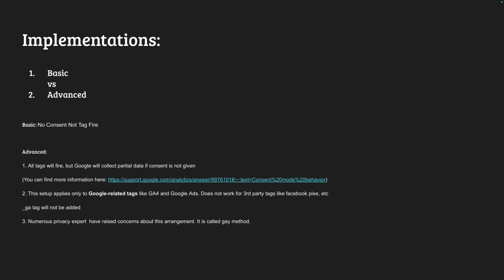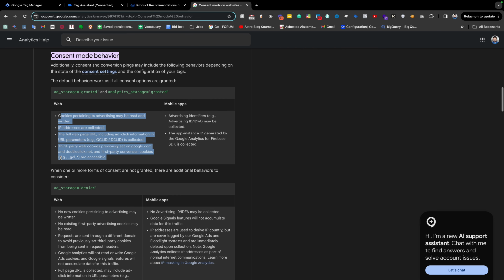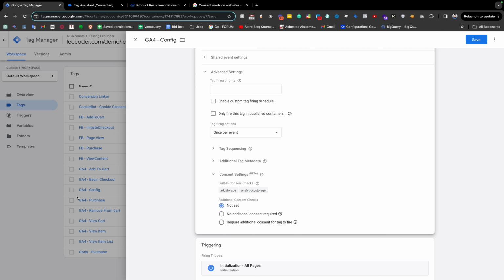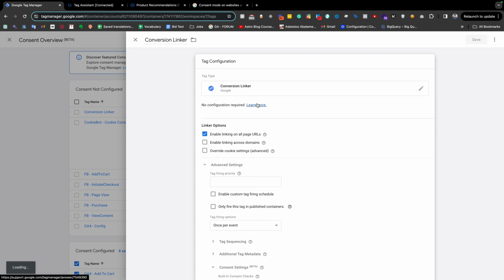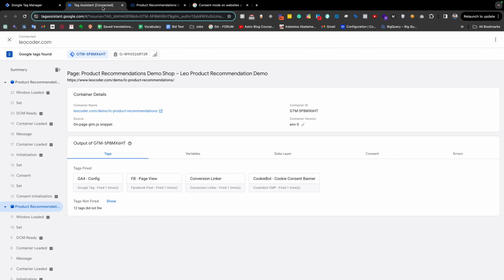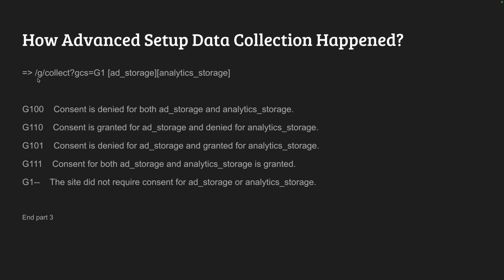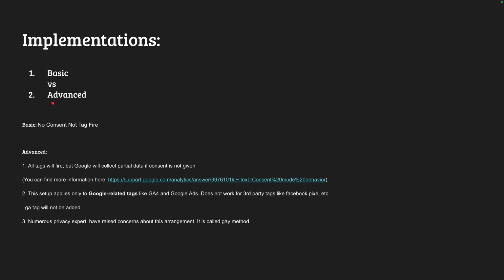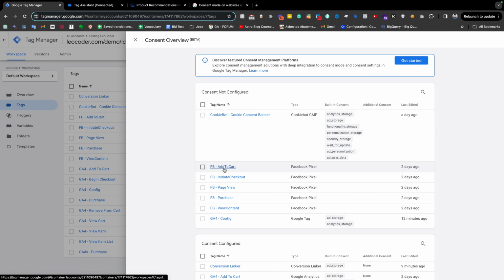5. Cookie Consent Setup with Google Tag Manager - Part 5